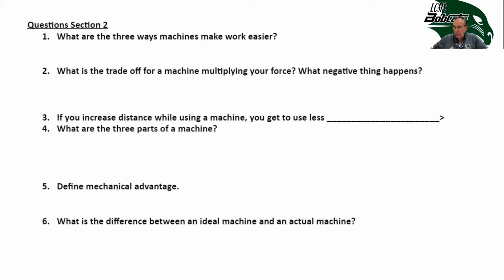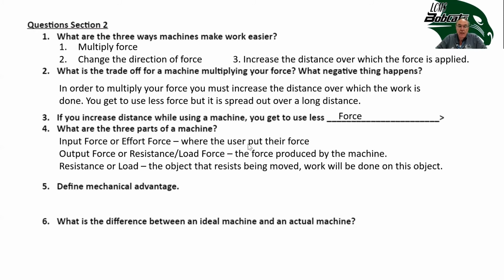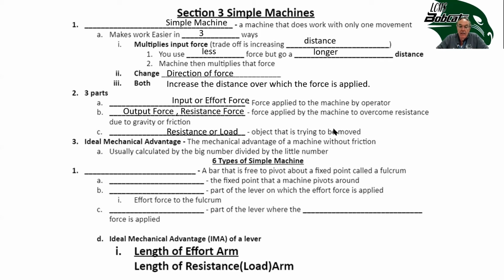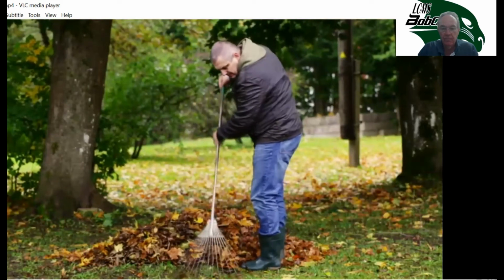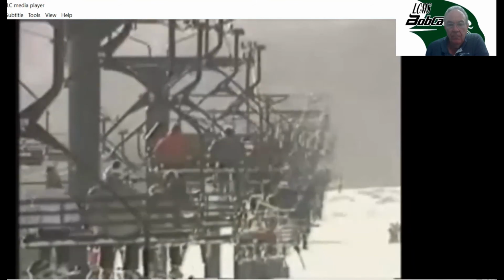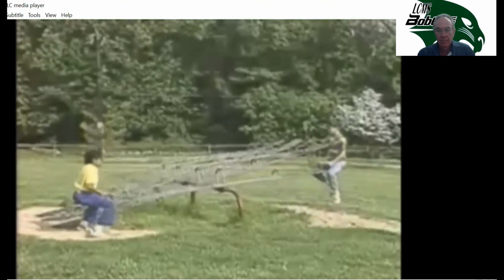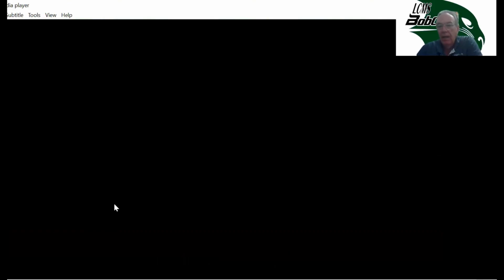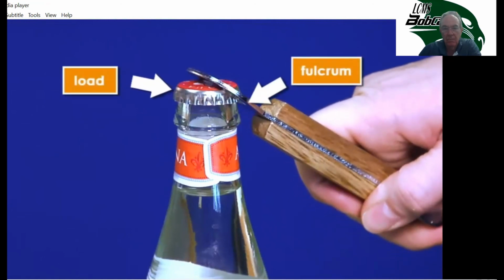U12D3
In today’s lesson, we begin to explore the six simple machines and how they use the relationship W=F*d to make work easier for people.